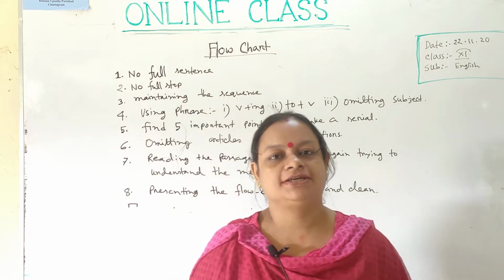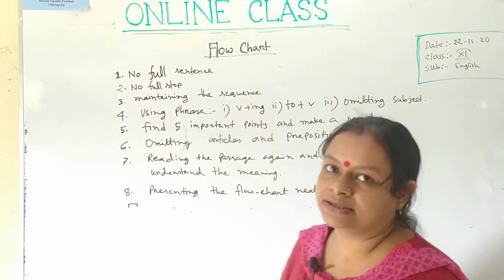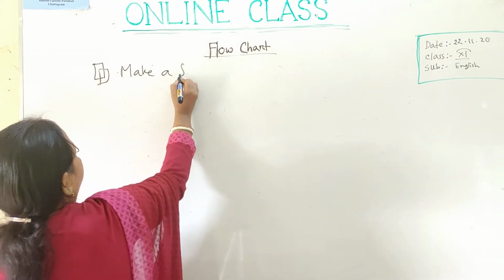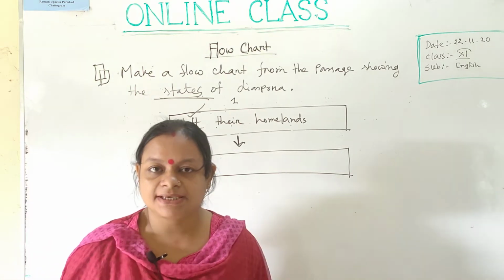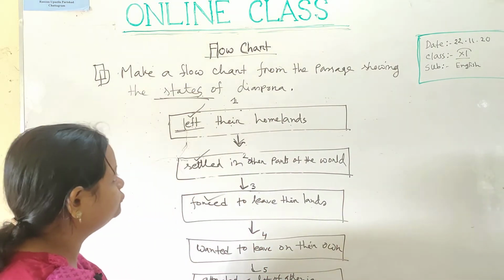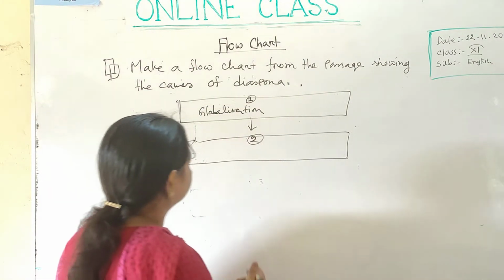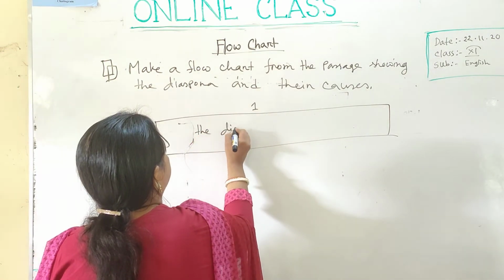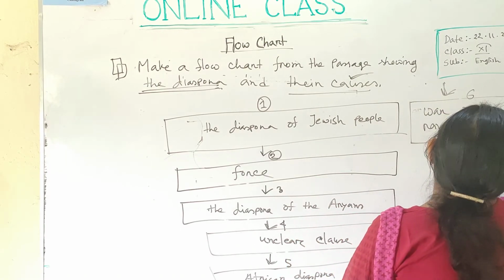How to make a Flow Chart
Discuss about flow chart.